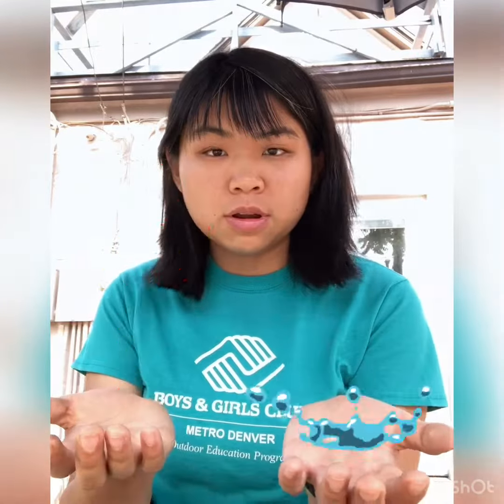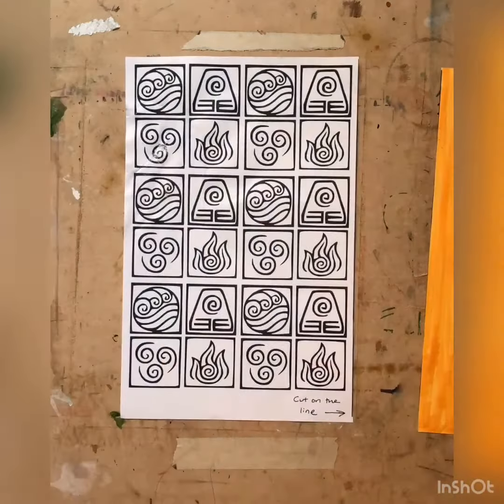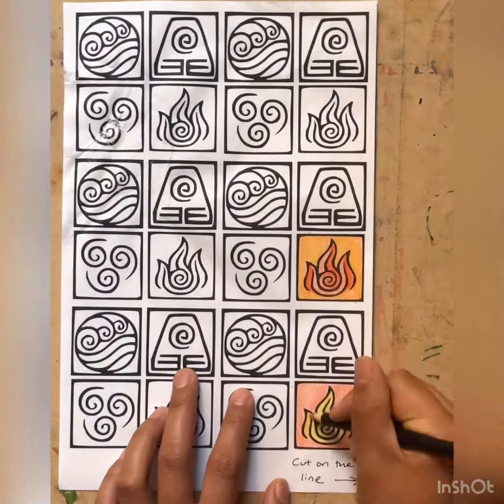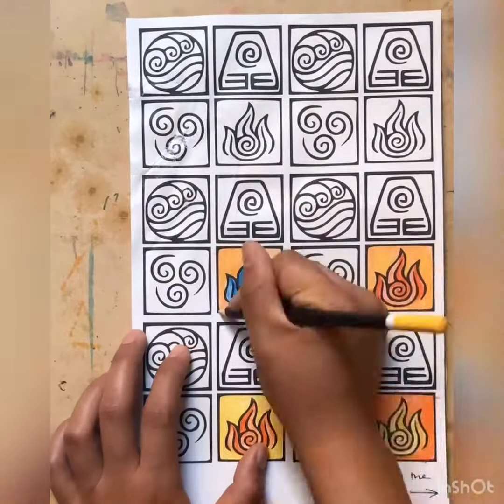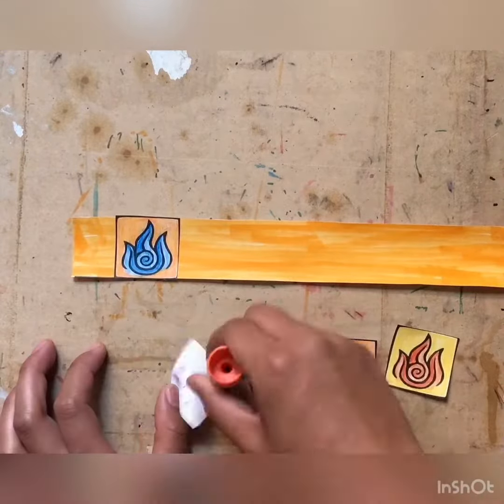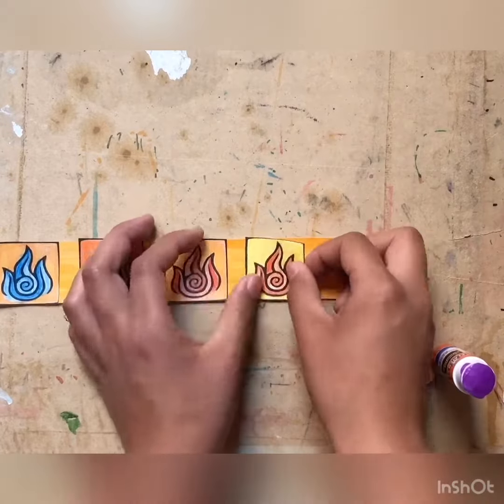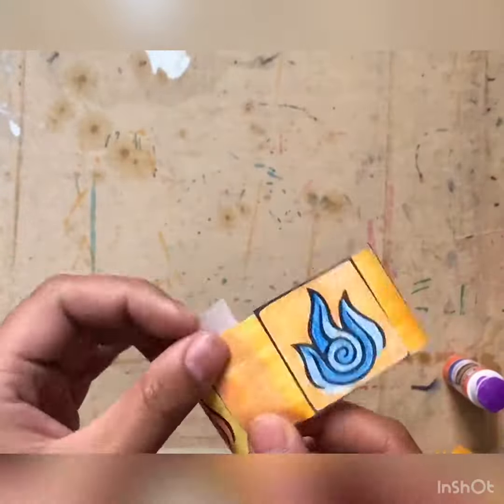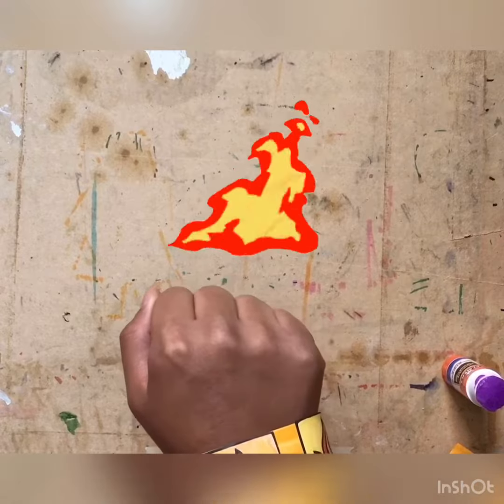How to make an Avatar Charm Bracelet